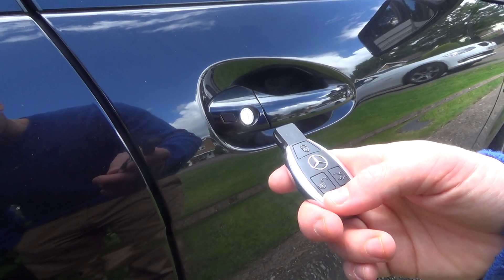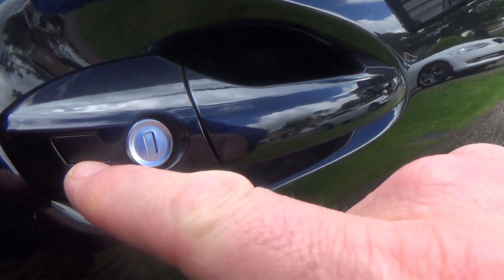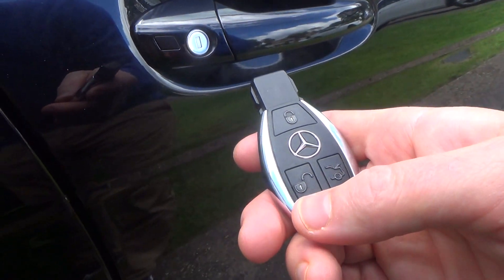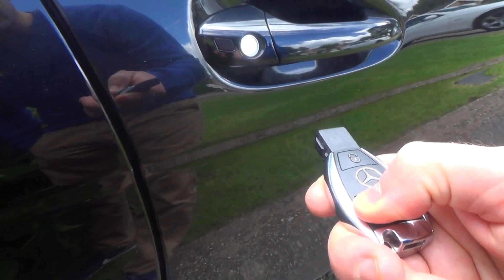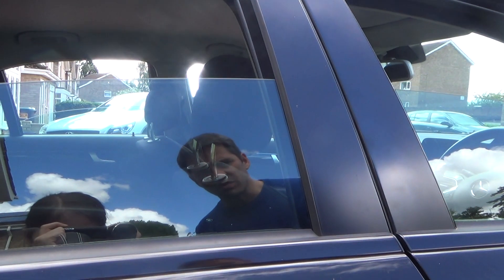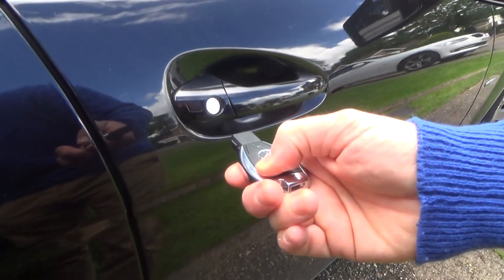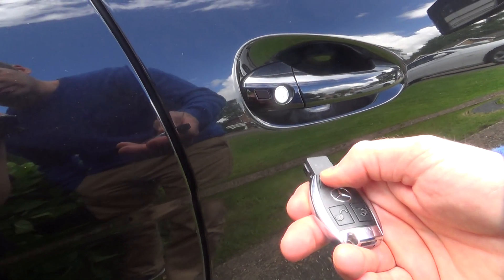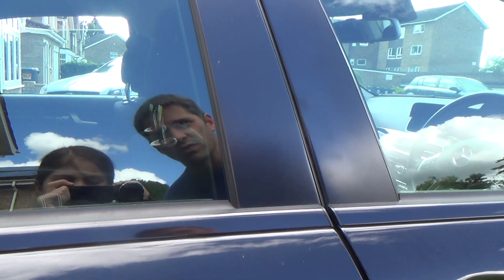PART 3 Mercedes Benz C class W204 Handy Features - Open & Close Convenience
Hi, this 'How To' video series shows you some useful features on your Mercedes Benz C class that you may not know. The car in the video is a C180 2012 model.